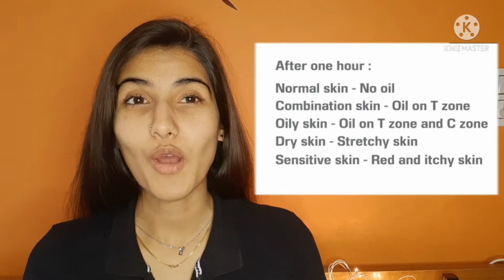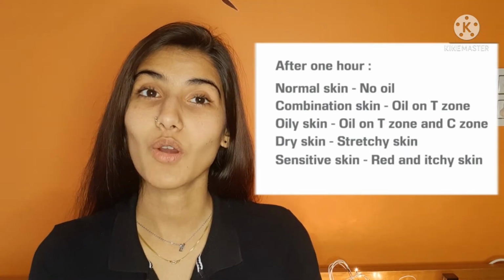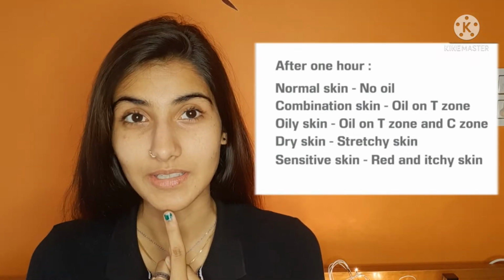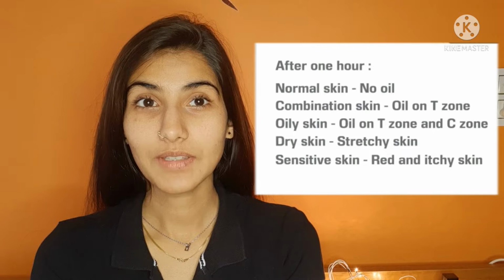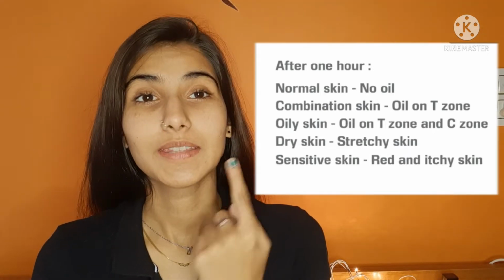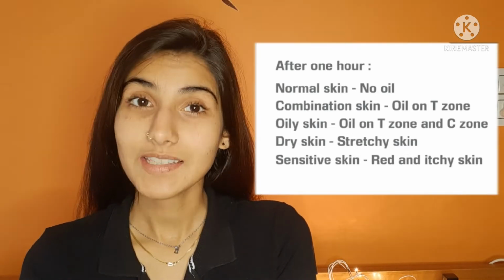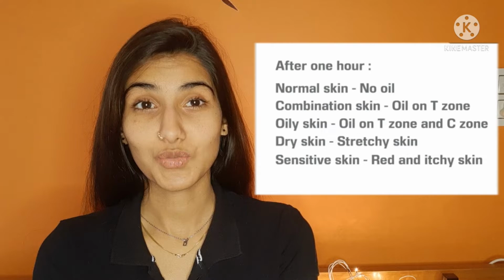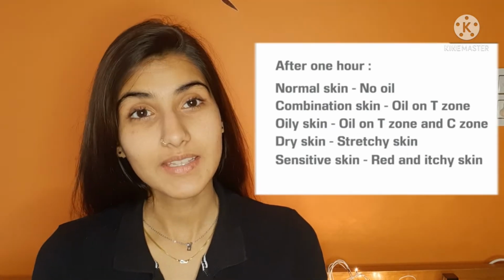How to know your skin type | Consistency and amount of products to be used